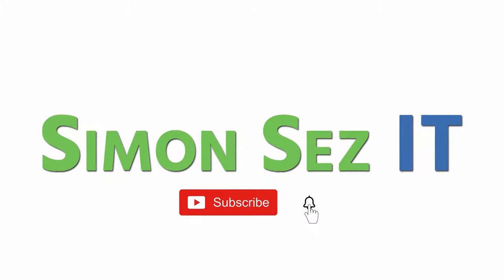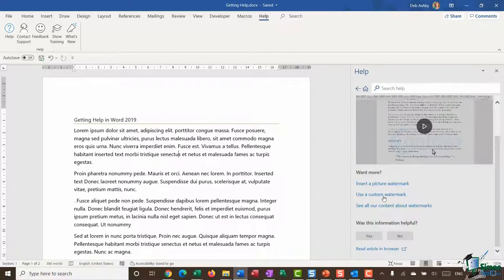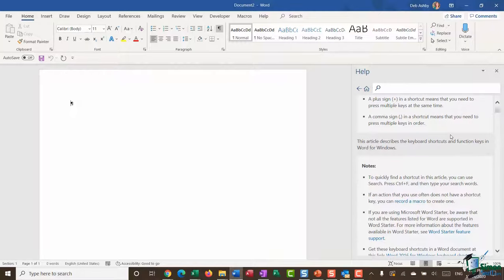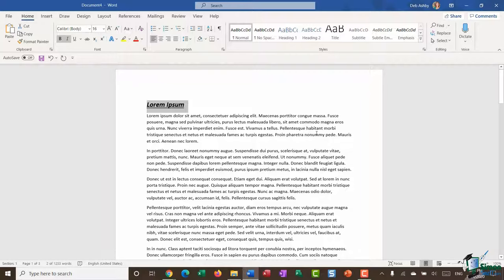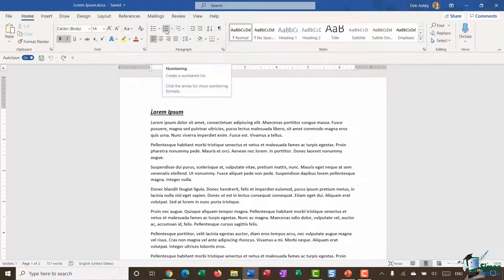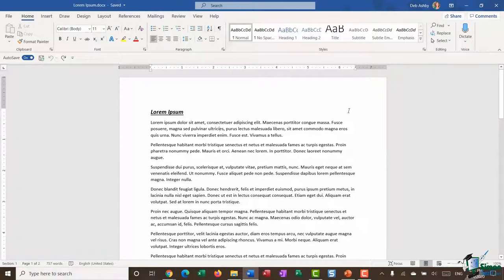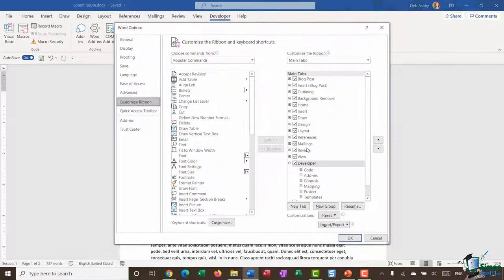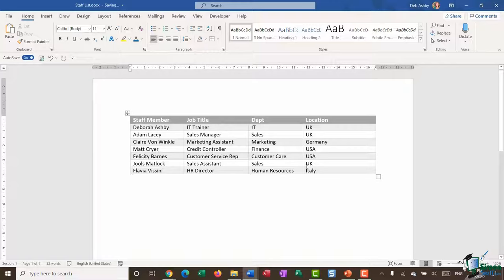Microsoft Word 2019 Advanced Tutorial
In this Microsoft Word 2019 Advanced tutorial, we assume you already know the basics of how to use Word and dive straight into some of the more advanced functions available.

If you use Microsoft Word 2019 or 365 regularly and find you are manually completing tasks that you know should be easier to do, then this Microsoft Word class is for you. Learn Microsoft Word properly, plus some Word 2019 tips and tricks, and watch your productivity soar!

We've even included downloadable instructor and exercise files from our paid-for course so you can follow along and complete the exercise in this course. This will help you put what you are learning into practice and master MS Word 2019.

0:00:00 - Introduction
0:03:47 - Getting Help
0:12:56 - Exercise 01
0:15:31 - Keyboard Shortcuts
0:28:07 - ScreenTips
0:32:39 - The Ribbon
0:46:06 - Using Rulers
0:49:47 - Find and Replace Formatting
1:01:48 - Find and Replace Special Characters
1:12:37 - Navigation Pane and GoTo
1:27:51 - Checking Spelling, Grammar and Conciseness
1:40:07 - AutoCorrect
1:52:51 - Grouping Objects
2:04:01 - Aligning Objects
2:15:40 - Exercise 02
2:20:34 - The View Tab
2:26:31 - Reading & Focusing on Documents
2:38:07 - Print and Web Layout View
2:42:21 - Draft & Outline View
2:49:01 - Exercise 03
2:53:29 - Table Style
3:05:45 - Table Breaks and Repeat Headings
3:12:51 - Formulas in Tables
3:23:52 - Exercise 04
3:29:28 - Formatting WordArt
3:37:55 - Filling Shapes with Pictures
3:48:46 - Compressing Pictures
3:54:25 - Quick Parts
4:05:42 - Icons and 3D Models
4:19:29 - Inserting Captions
4:25:10 - Creating Table of Figures
4:35:23 - Exercise 05
4:44:40 - Text Box Gallery
4:55:46 - Text Box Alignment and Margins
5:01:42 - Sidebars
5:07:03 - Linking Text Boxes
5:18:20 - Exercise 06
5:23:52 - Layout Tab
5:38:02 - Section and Page Breaks
5:46:48 - Inserting Section and Page Breaks
6:00:05 - Headers and Footers in Sections
6:11:00 - Page Borders in Sections
6:15:28 - Field and Documents Properties
6:28:40 - Column Breaks
6:31:56 - Master and Sub-documents
6:40:49 - Exercise 07
6:50:31 - Inserting Hyperlinks
7:02:38 - Linking to Excel Data
7:11:55 - Exercise 08